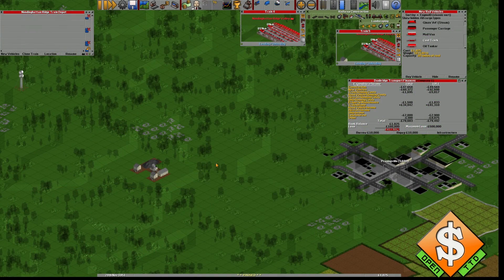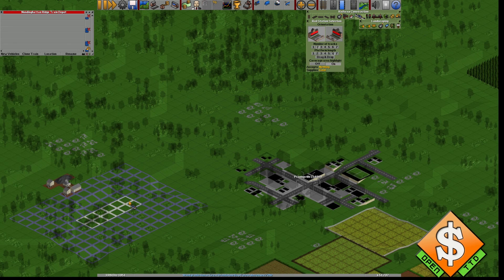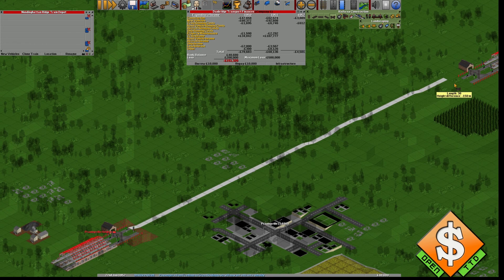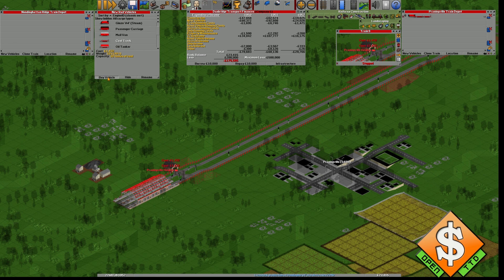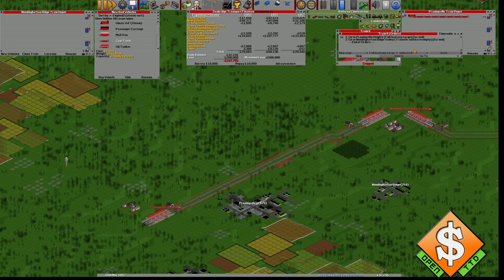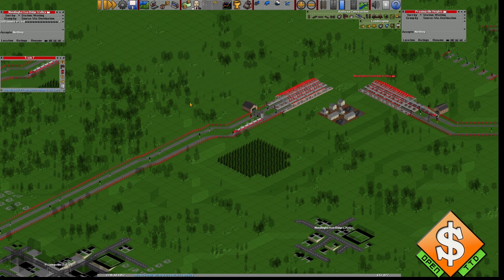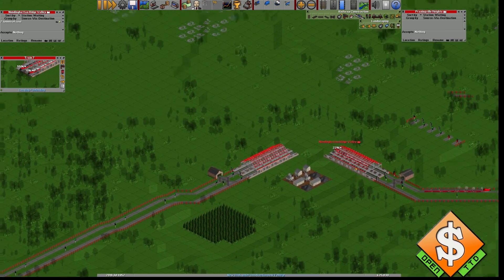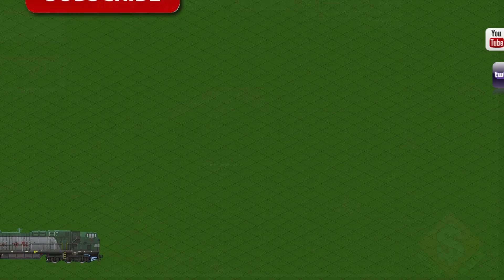OpenTTD Guide: Build a Train Feeder station (Ep8 Tutorial)